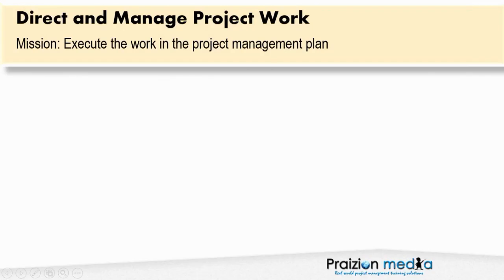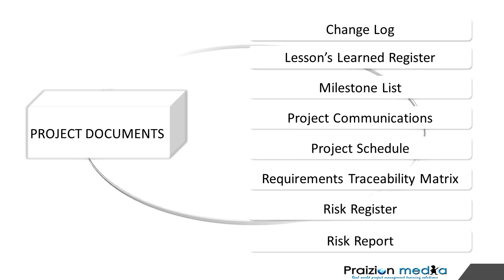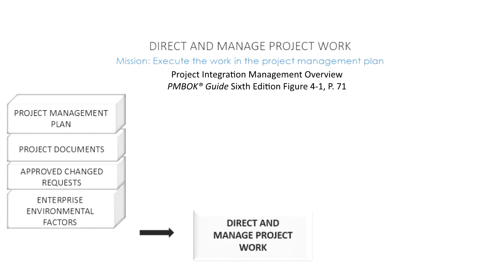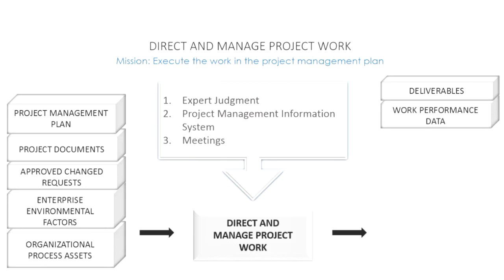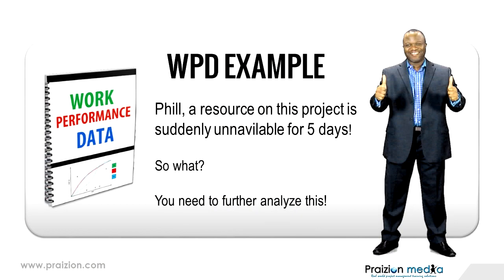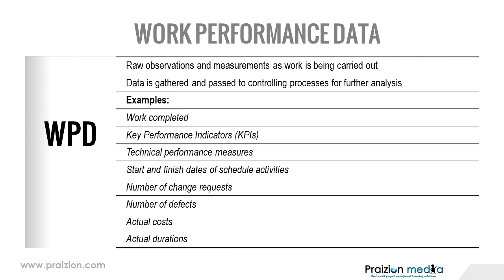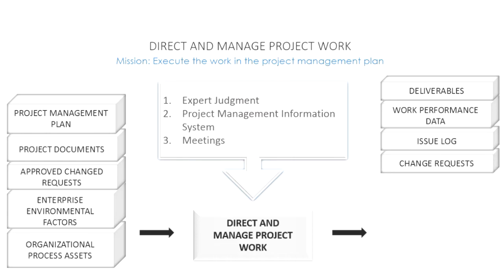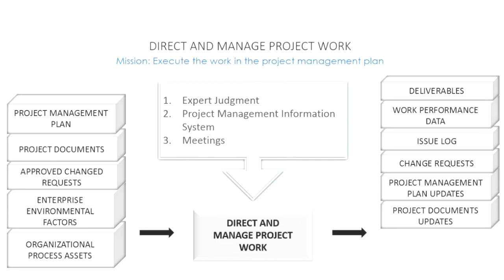PMP Immersion: INTEGRATION Process #3 Direct and Manage Project Work